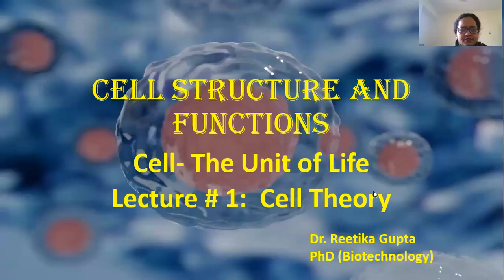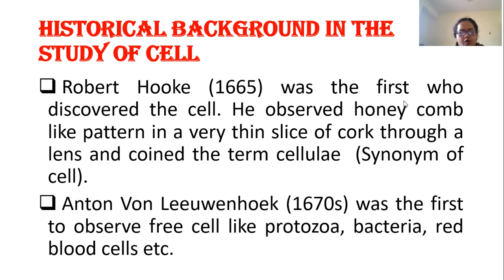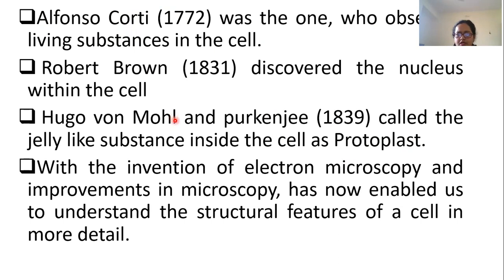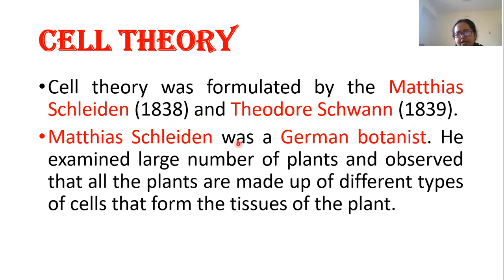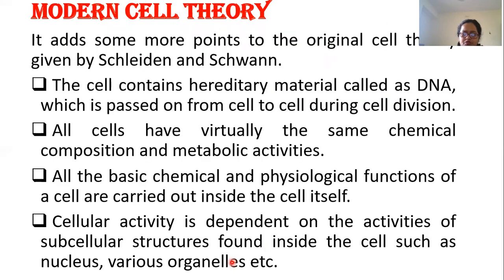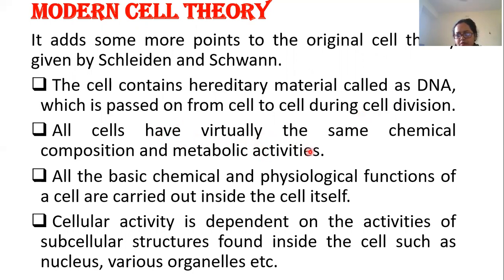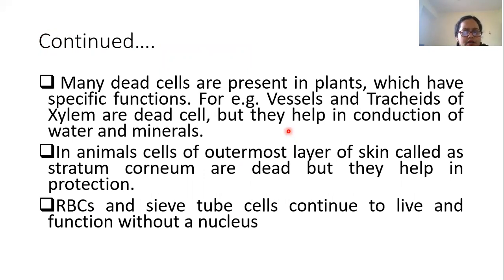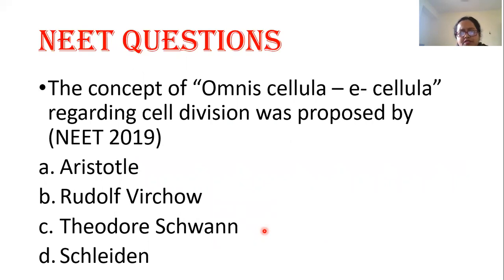Cell: Structures and Functions; Cell Theory; L#1, NEET 2021-22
This lecture is about cell theory in which I will tell you about historical background of cell theory, modern cell theory and objections to the original cell theory.